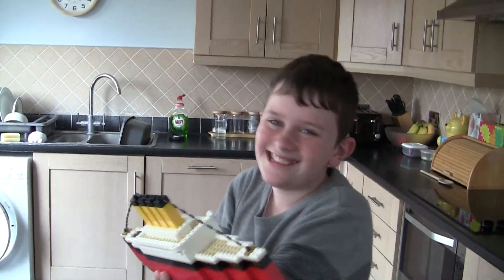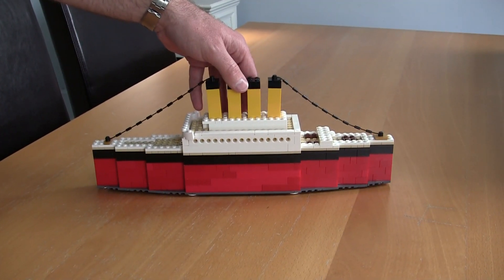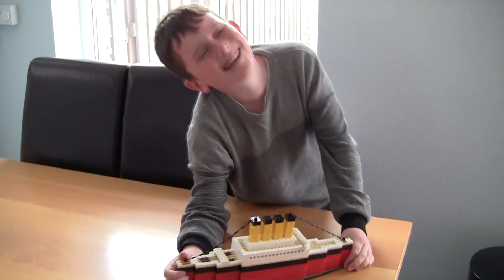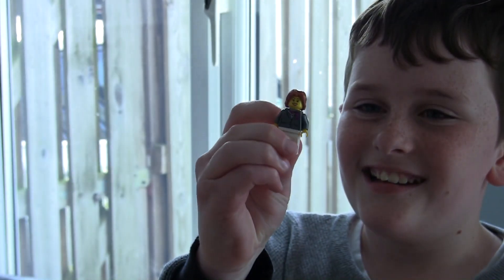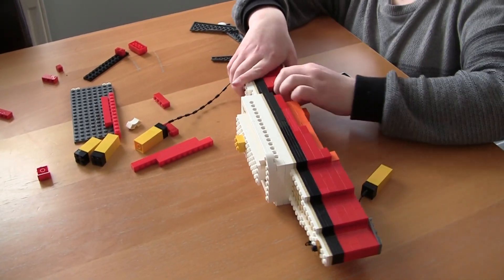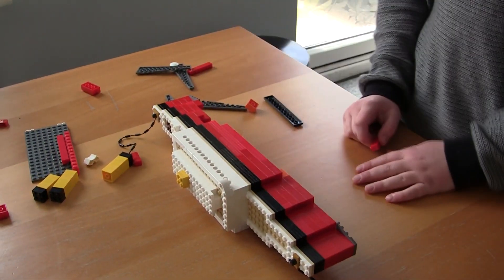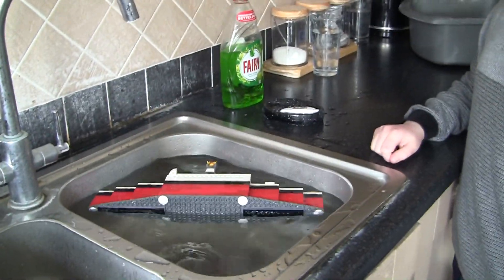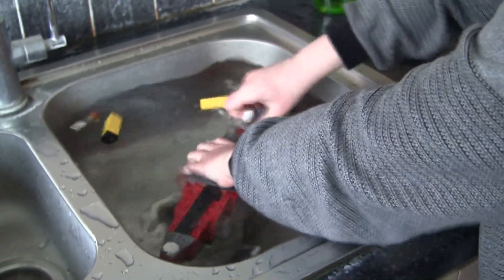Floating Lego Titanic (Last remaining survivor)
In this video, We take a look at my own lego creation of the Titanic to make sure it sinks properly